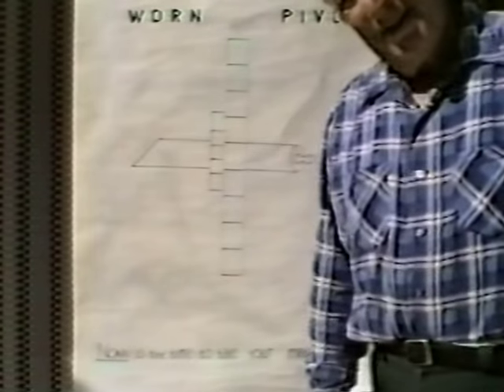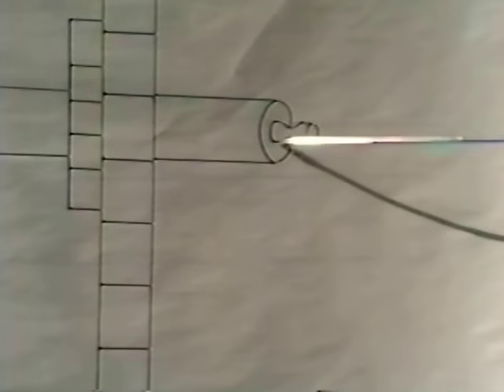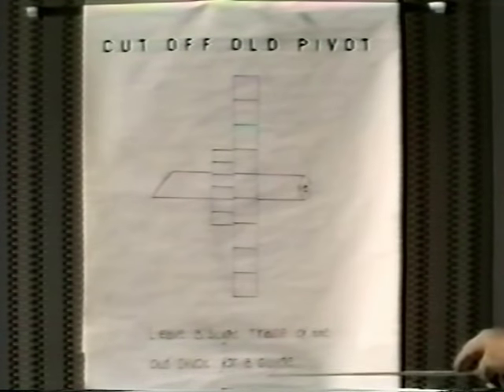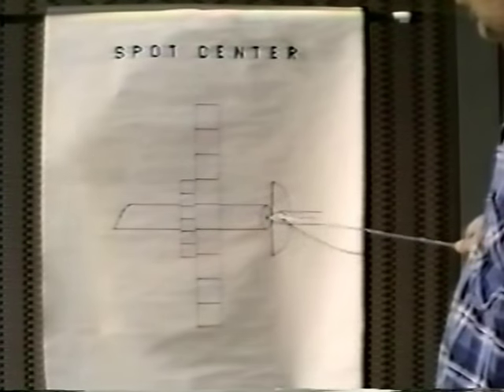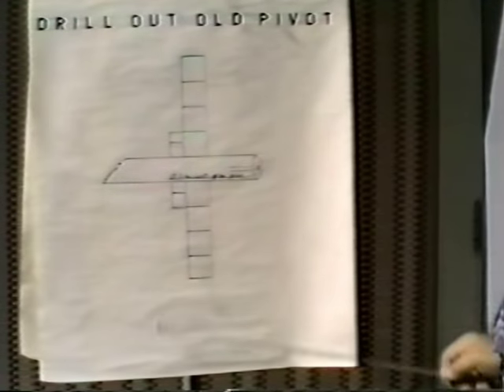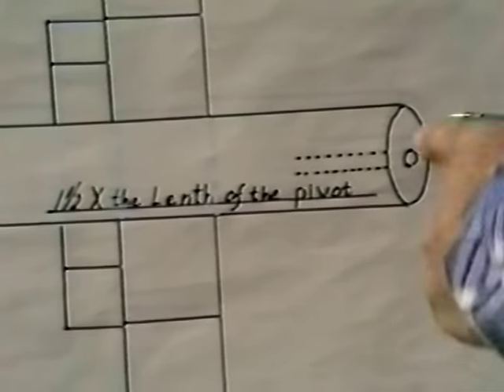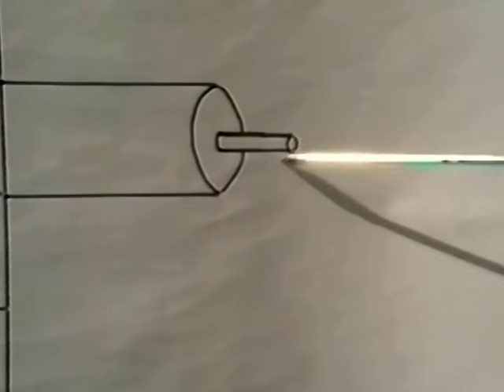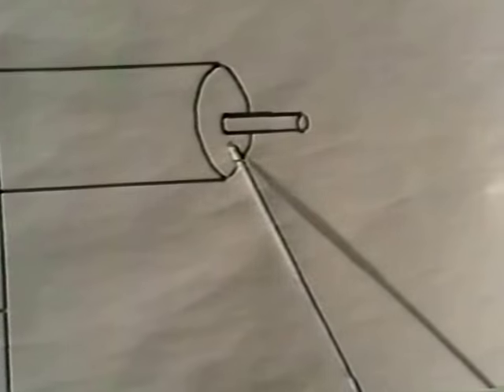Clock Repair - Repivoting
Explanation and demonstration of the techniques for replacing gear pivots